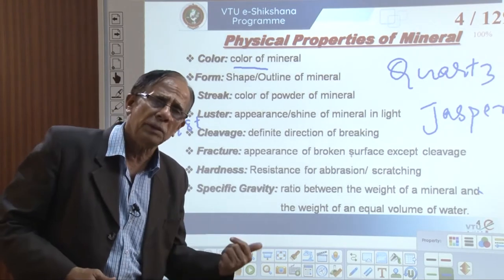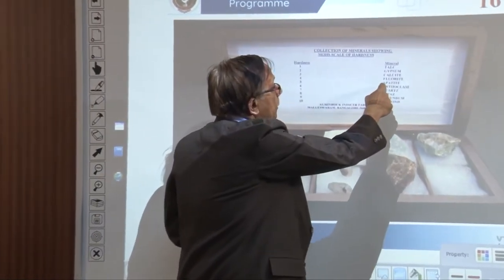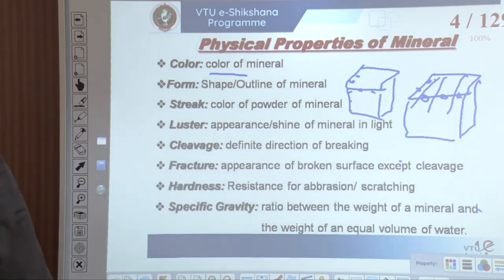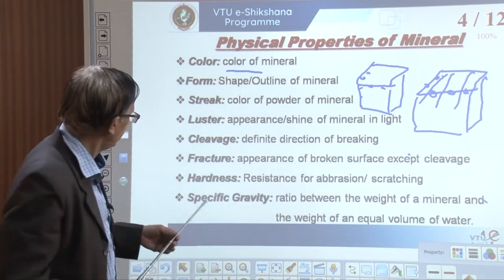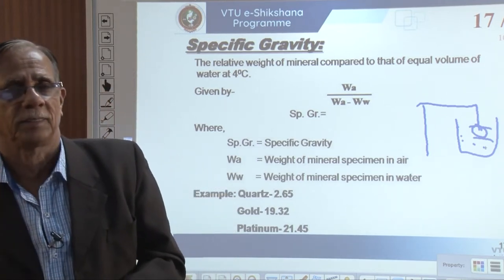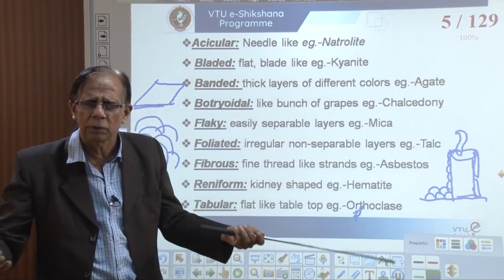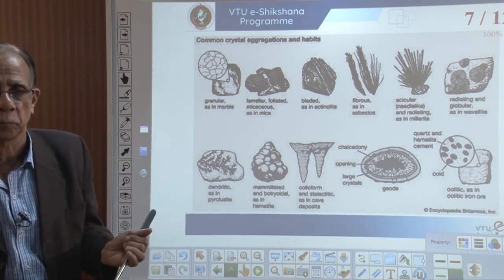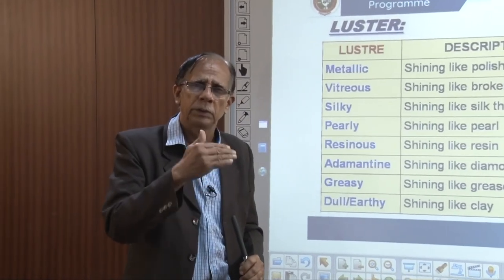Module 2 - Lecture 2